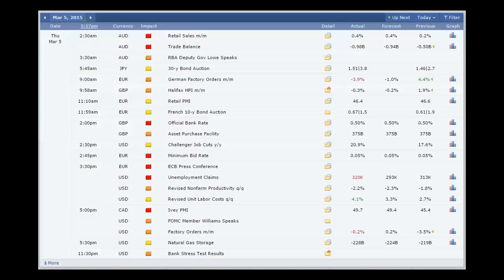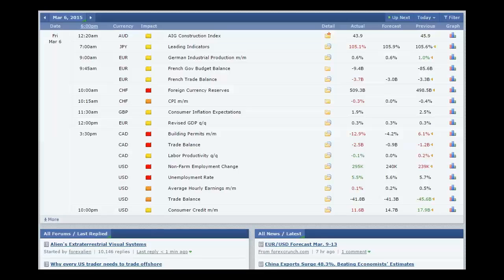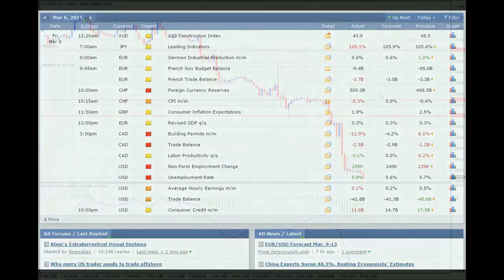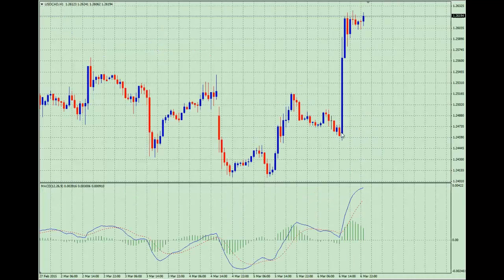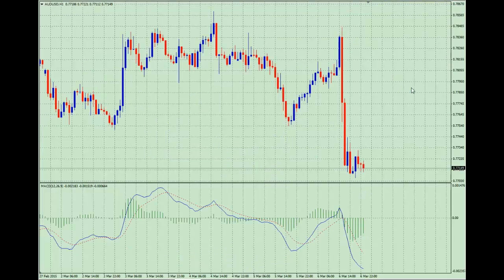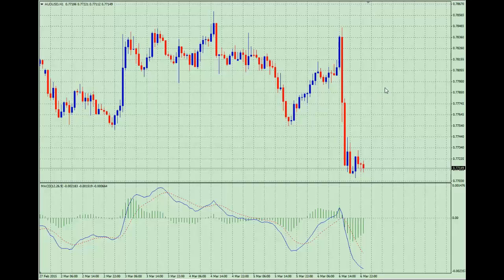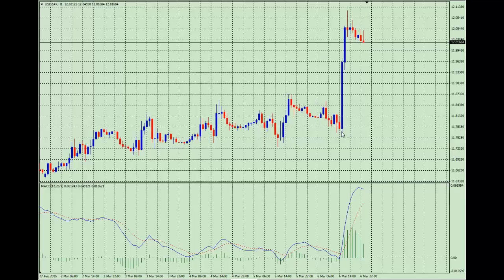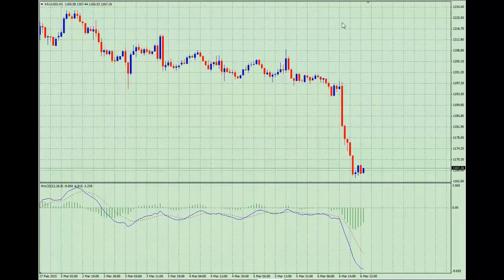FountainFX Daily Market Analysis 6th Mar 2015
This week saw Euro Fear and USD Greed in the mindset of the markets. Friday saw the EURUSD lose 200 pips, GBPUSD lose 200pips, USDJPY gain 120pips, USDCAD gain 160 pips, AUDUSD lose 130 pips, USDZAR gain 300 pips and Gold drop $30. What will happen on Monday??